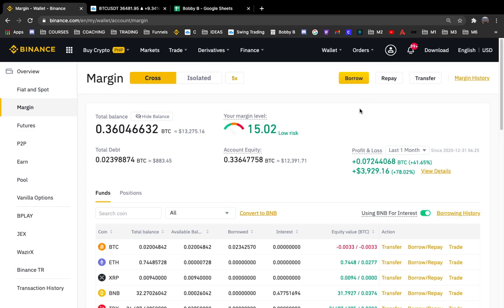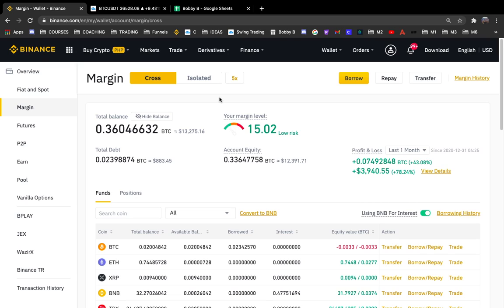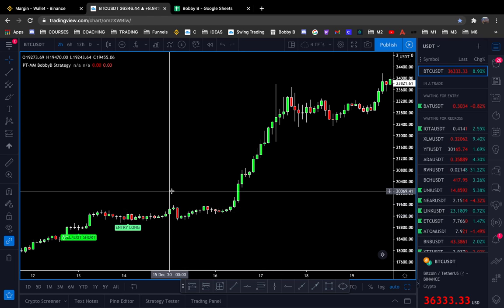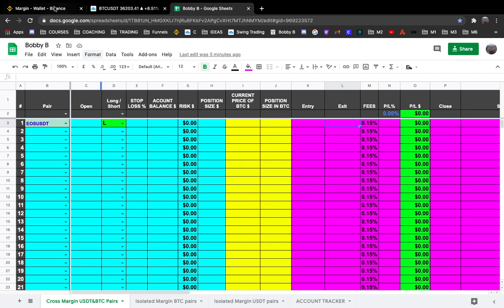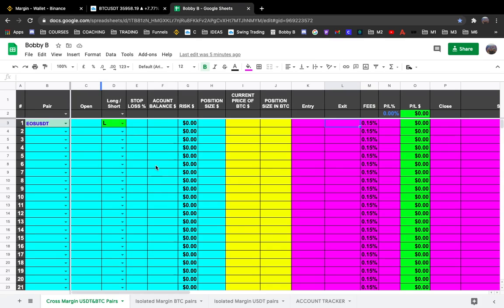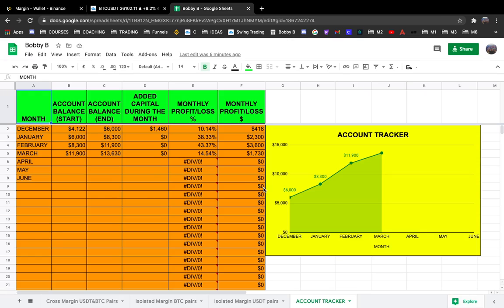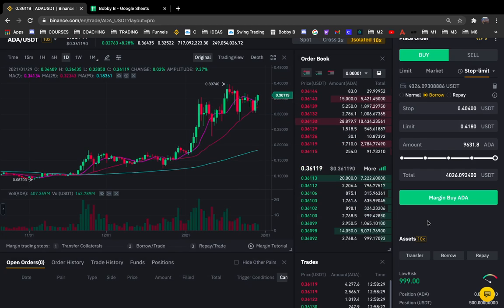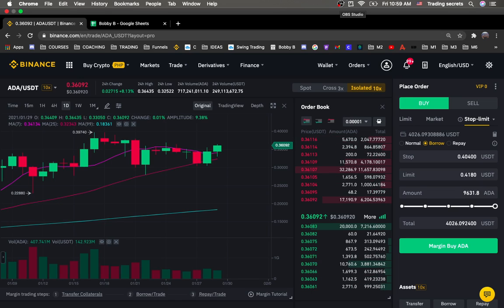Isolated Margin Trading on Binance Guide. PRO Cryptocurrency Trading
Isolated Margin Trading on Binance Guide for BEGINNERS.
👉FREE Webclass ⤵️
The SIMPLE Method I Used to turn $4,944 into $300,000 by Trading Cryptocurrencies from my PHONE in my SPARE TIME ↙️

Tired of losing money😞?
Want to learn how to learn how to Make Money Consistently with Crypto?✅

Do you keep track of your trades❓
If you don't then you MUST start now ❗️❕❗️
⛔️There is NO WAY to make it in this business without tracking⛔️

Don't have any money right now?
No worries!

WE NO LONGER REPLY TO ANY COMMENTS. THERE ARE TONS OF SCAM BOTS IMPERSONATING US SO REMEMBER THAT IF YOU GET A REPLY FROM SOMEONE WITH OUR LOGO OR NAME IT'S NOT US.

or
use the messenger app on our website❗️